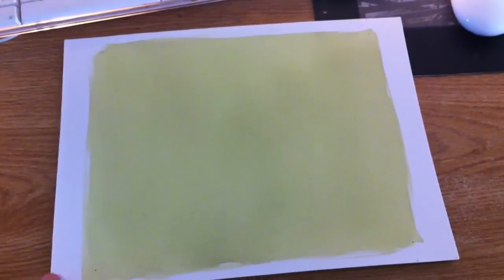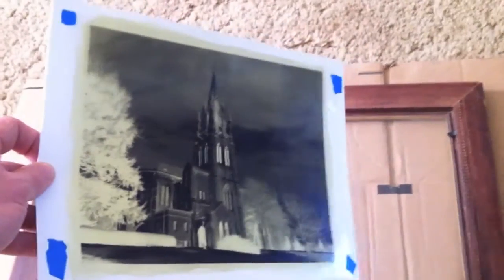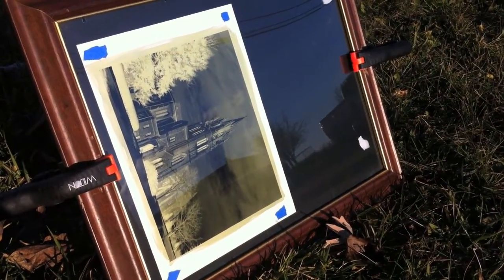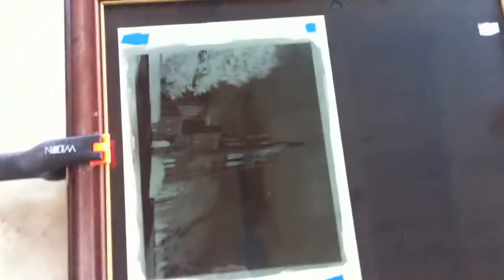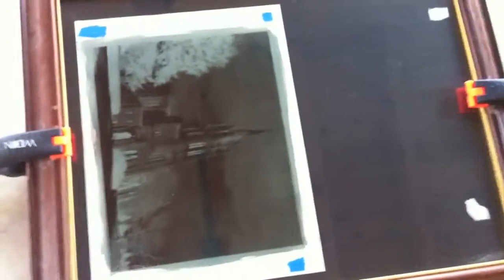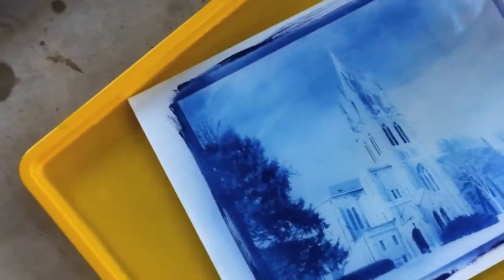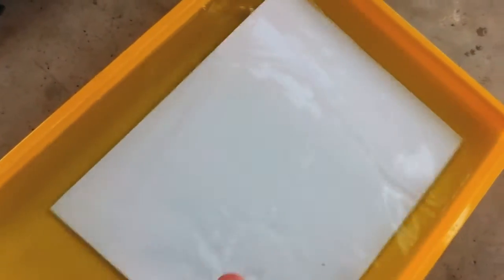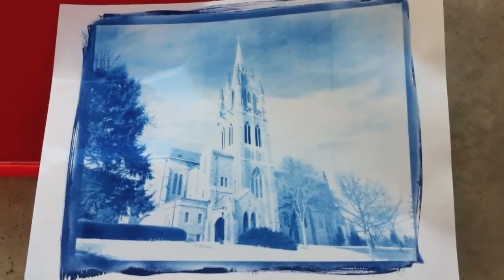Making Cyanotype Prints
Here is a video I shot to try to show how cyanotype prints are made.